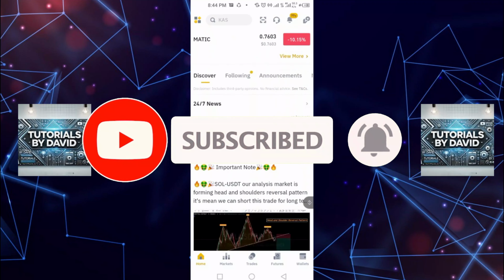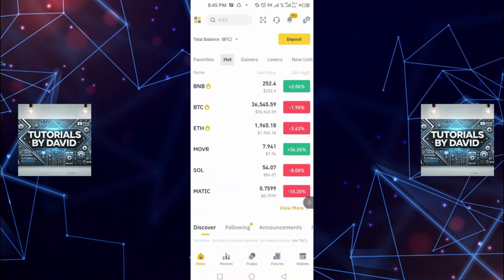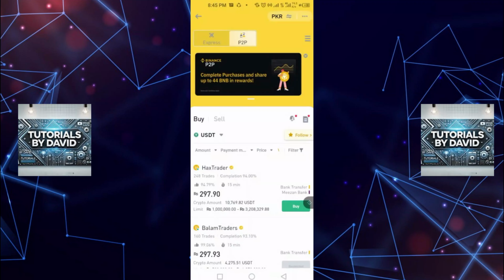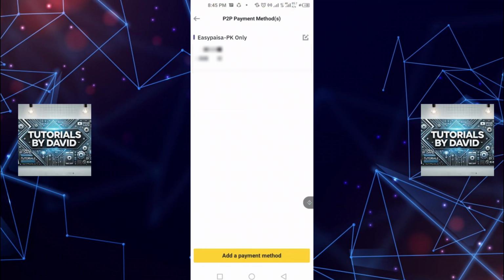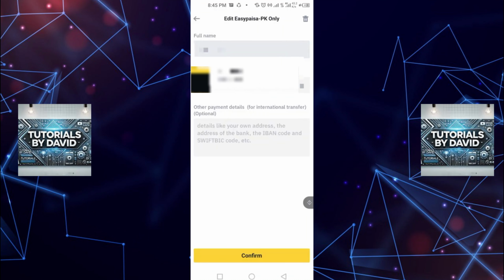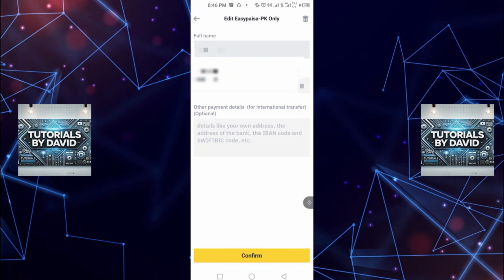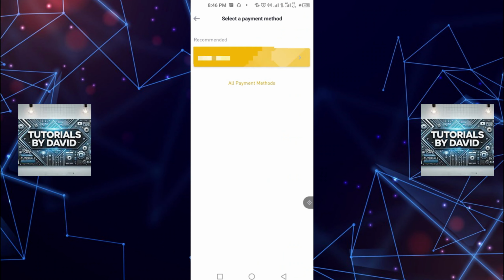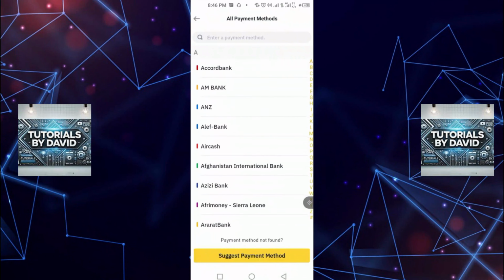How To Change Payment Methods On Binance In 2026 (New Crypto Guide)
In this tutorial, learn how to easily change your payment methods on Binance in 2026. We’ll walk you through the latest steps to update or switch payment methods, ensuring a smooth experience for buying, selling, or transferring crypto. Whether you're adding a new bank account, debit/credit card, or other payment options, this guide has you covered.

What You’ll Learn:
✔ How to access and manage your Binance payment methods
✔ Step-by-step process for updating or adding new payment options
✔ Troubleshooting tips for common payment method issues

Follow this guide to quickly and securely update your payment settings on Binance!